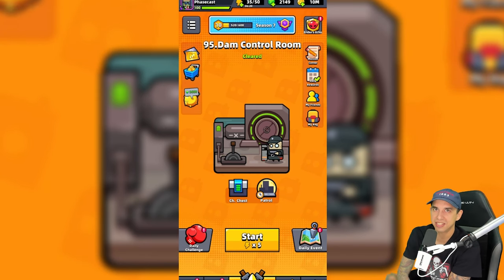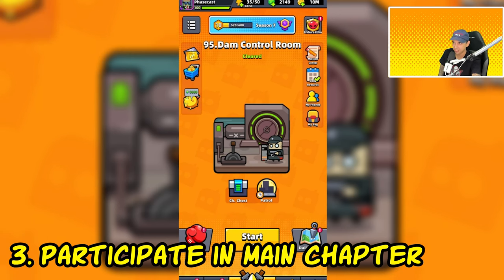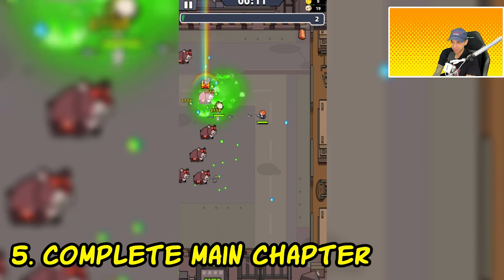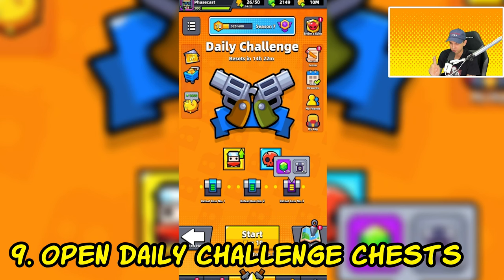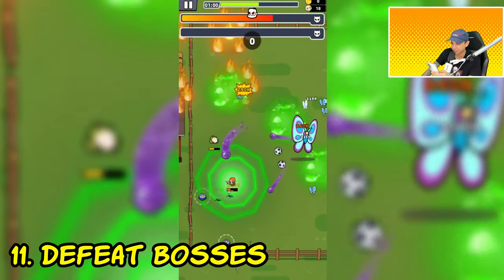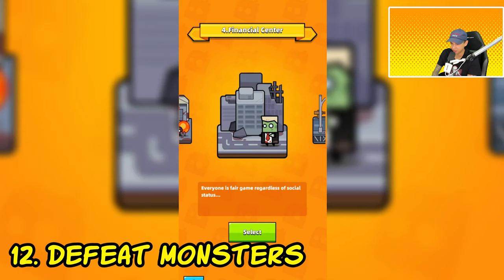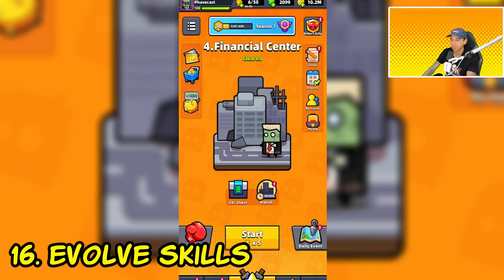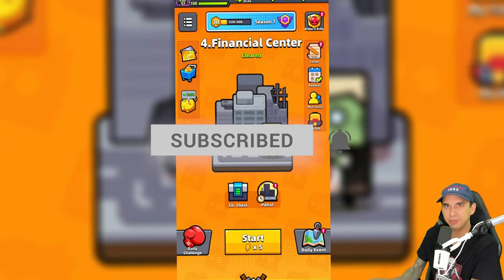How To Complete Every Mission In Survivor.io: Universal Event Mission Guide, Tips, & Tricks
This is a guide to every event mission in Survivor.io. Use this guide to complete every mission in every event as quickly as possible to obtain max rewards such as gems, hero shards, pets, keys, equipment, and more or learn about the history of events in Survivor.io such as the Lantern's Delight event that had odd missions to complete.

Chapters:
0:00 Intro
0:23 Watch Ads
0:30 Login
0:45 Participate in Main Chapter
1:03 Participate in a Main Chapter for a Duration
1:18 Complete Main Chapter
1:36 Open Chests
1:47 Open EDF or S-Supply Crates
1:58 Open EDF+ Crates (including pets)
2:09 Open Daily Challenge Chests
2:26 Open Special Ops Chests
2:40 Defeat Bosses
3:39 Defeat Monsters
4:11 Defeat Event Boss in Event Stage
4:21 Quick Patrols
4:30 Evolve Main Weapon
4:45 Evolve Skills
4:54 Lantern's Delight Event
5:15 Survivor.io Event Tips
5:26 Outro